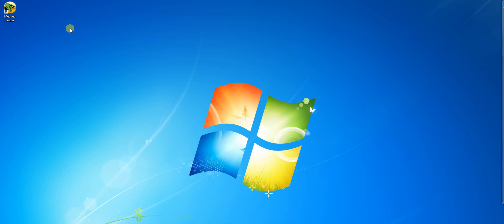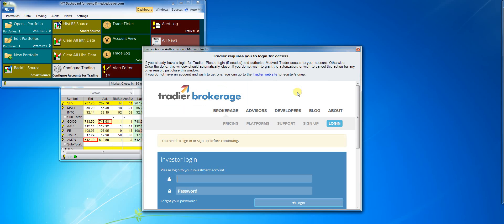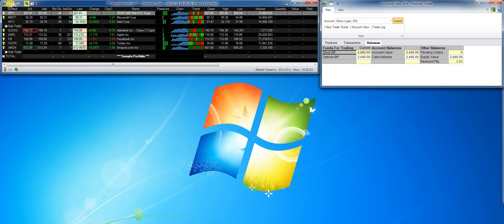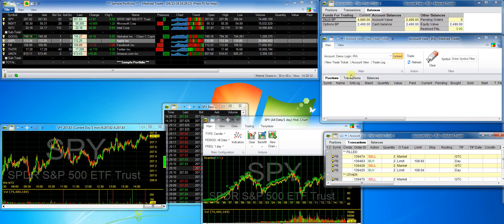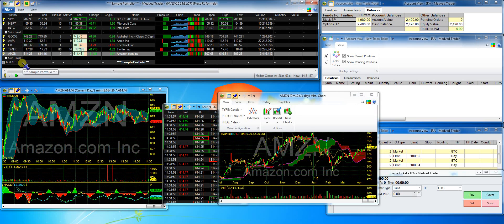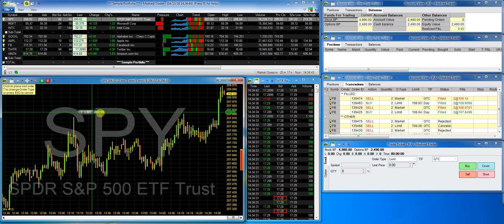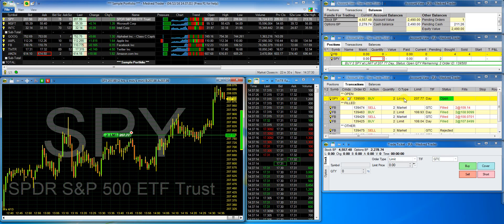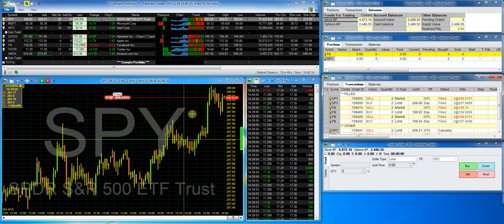Medved Trader demo - setting up and trading.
Jerry walks through initial set up of Medved Trader and using it to trade.